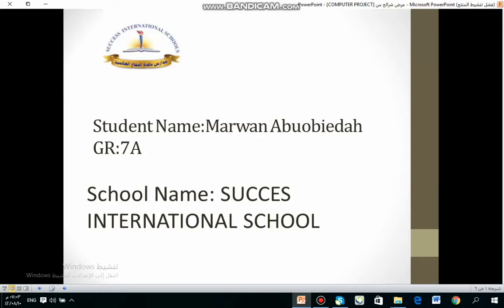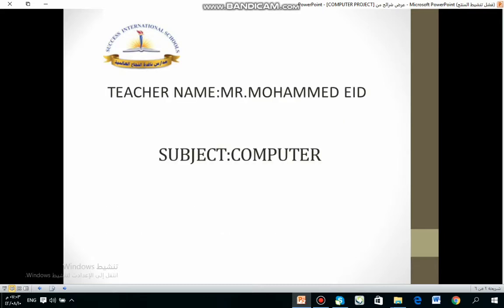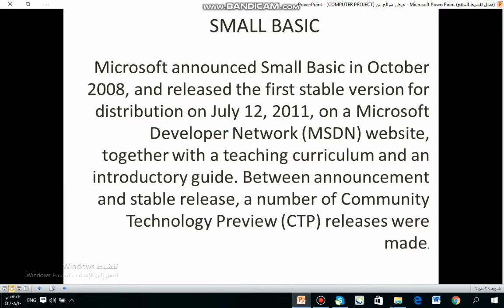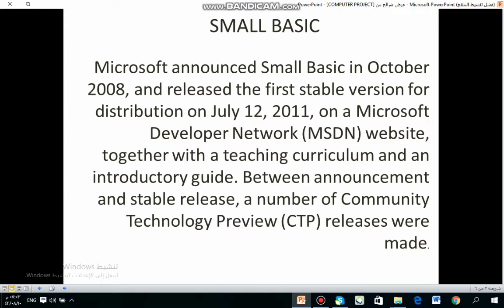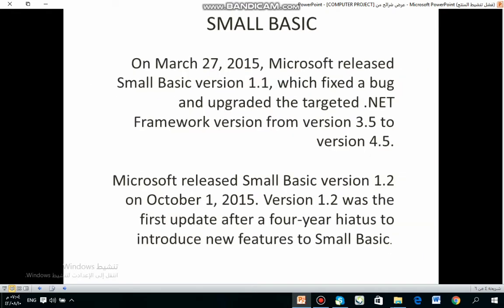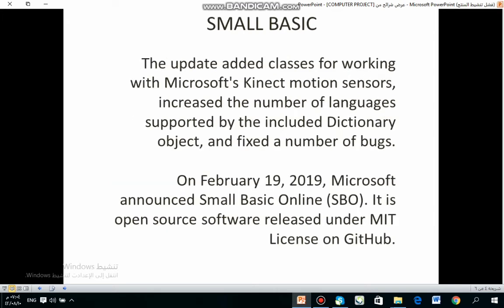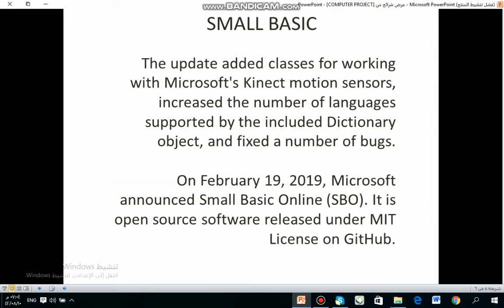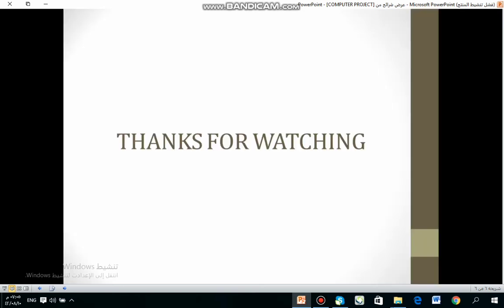Small Basic By Marwan Abuobiedah